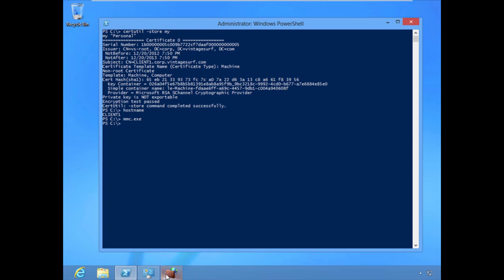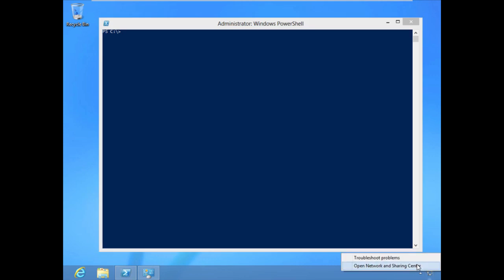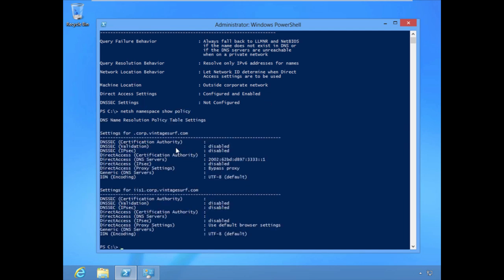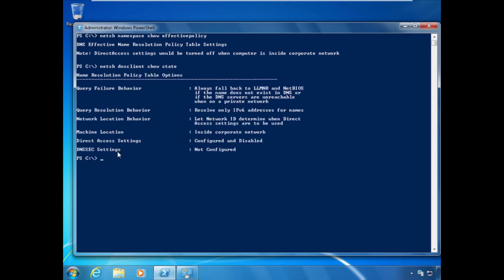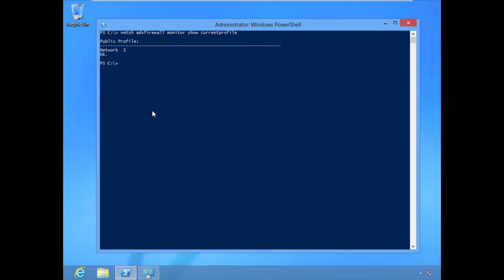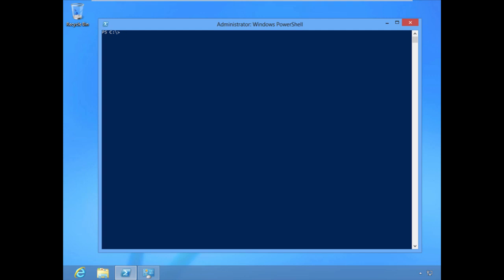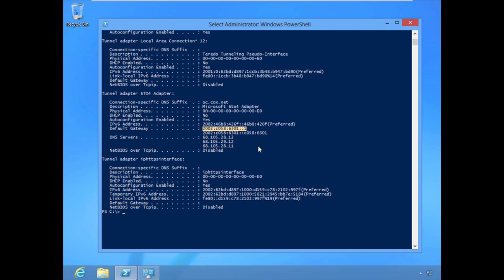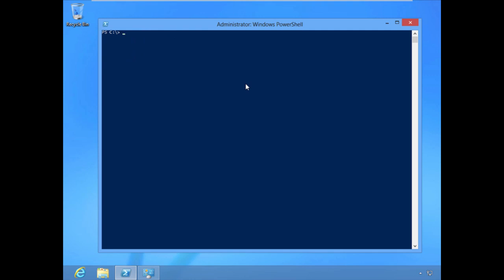Windows Firewall with Advanced Security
In this free video from our Windows Server 2012 Implementing Secure Remote Access with DirectAccess Training, Microsoft MVP Richard Hicks takes you through troubleshooting topics with your Windows Firewall with Advanced Security, as well as DirectAccess tunnels.